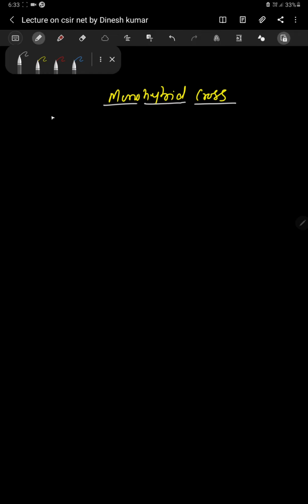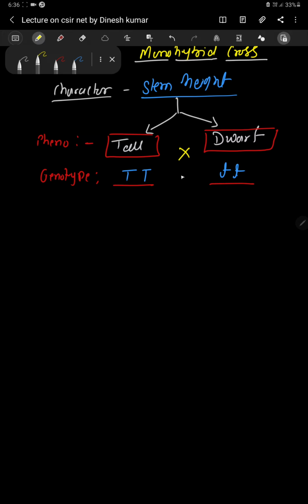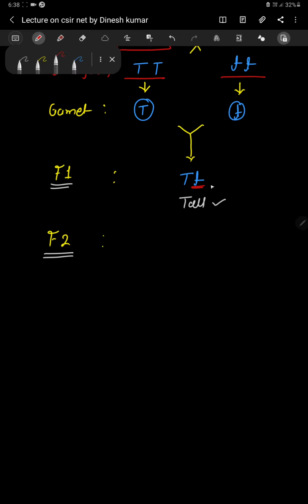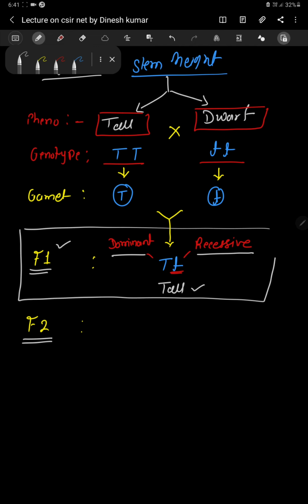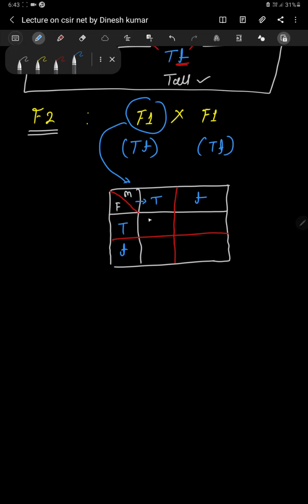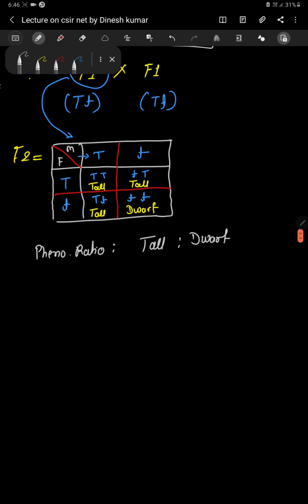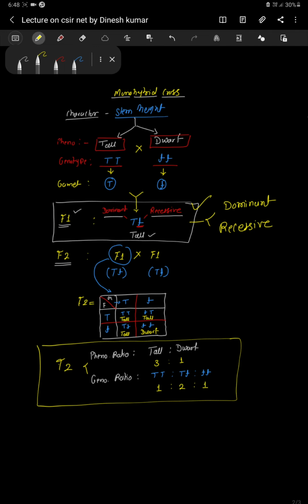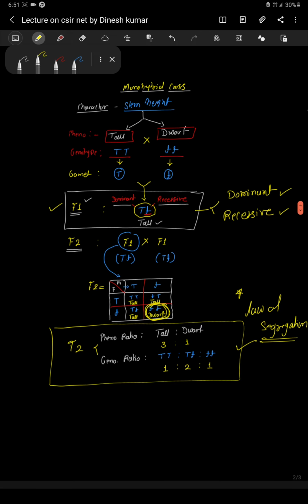monohybrid cross / biology/ genetics inheritance.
Monohybrid cross : A Cross between parents differing in only one heritable Trait is called
                                      mononhybrid. e-g Cross of Pure Tall & Pure Dwarf plants.

LawofSegregation : This law is based on tile fact that the alleles do not show any blendedg/
                                         mixing and  both the alleles (characters) are recovered as such in F2
                                         generation, though one of these is not seen at the F1stage. During formation
                                         of gametes, these two alleles (factors) obviously separctte or segregate,
                                          otherwise recessive type will not appear in F2.

Statement of LawofDominance : "When two homozygous individuals with one or more sets of
                                                                 contrasting characters are crossed, the alleles (characters) that
                                         appear in F1 are dominant and those which do not appear in F 1 is
                                          recessive".

We are preparing for biology NEET, CSIR-NET LIFESCIENCE ,GATE, SET & PET Exams .

📚CSIR-NET LIFESCIENCE & Biology (✍Dinesh kumar 📖 Imp Key Notes)
Get key Notes, study tips & tricks for CSIR-NET (LIFESCIENCE), SET, GATE & BIOLOGY (NEET).

Get complete guidance for competitive exams.